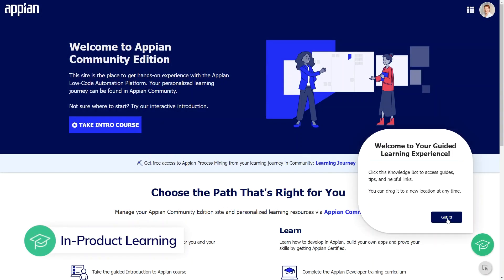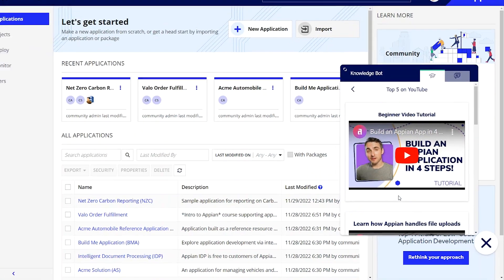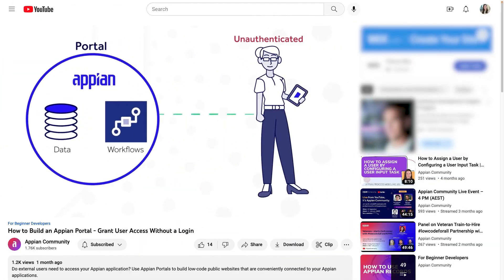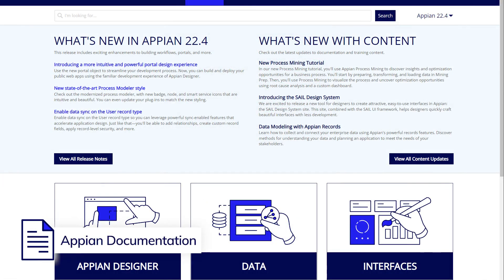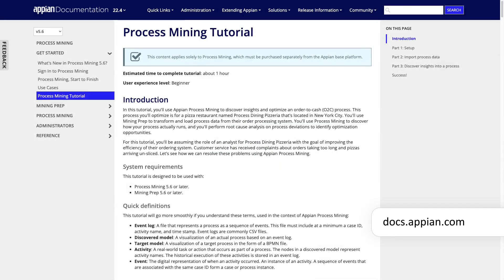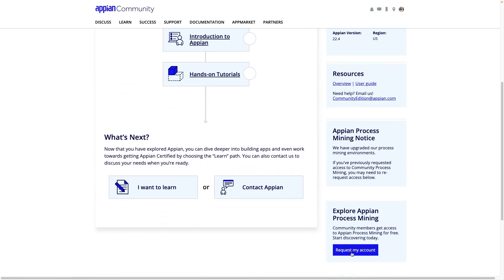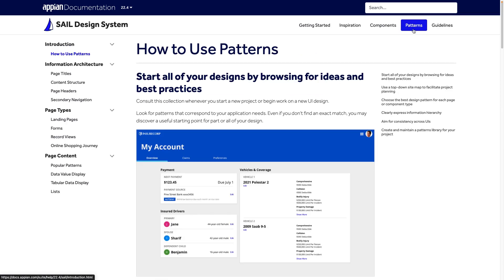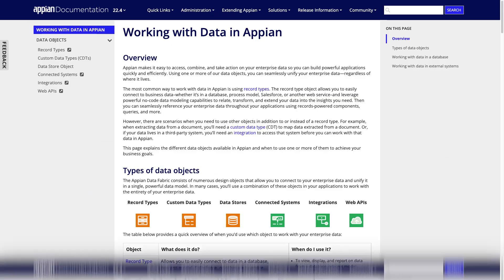2022 Skill Up with Appian and Supercharge Your Learning Journey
Learn about the latest training and documentation resources from Appian: SAIL Design System, in-product learning, and the new Appian Community YouTube channel.